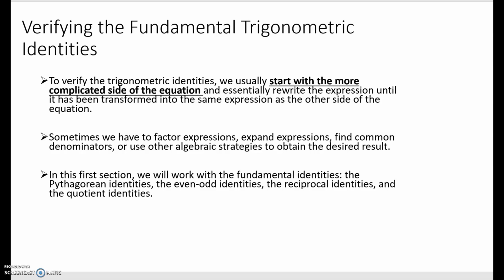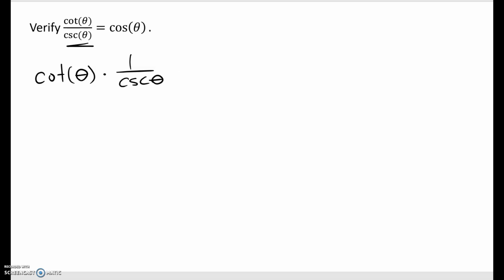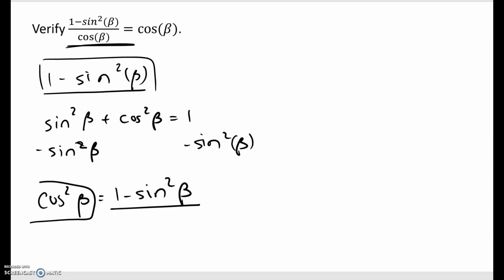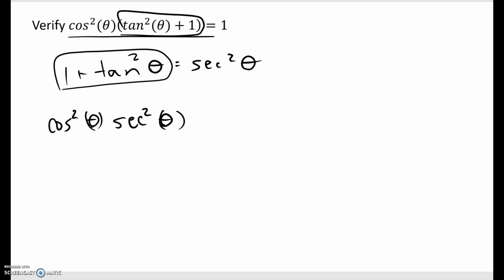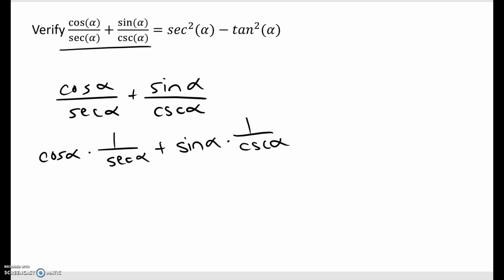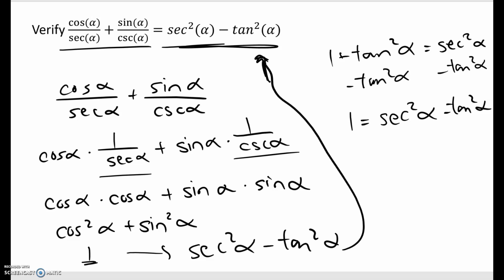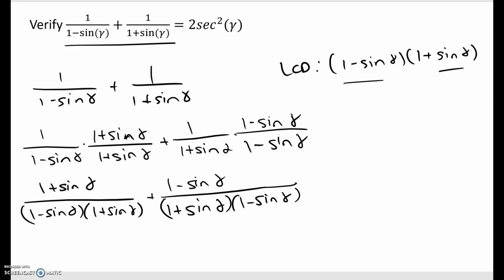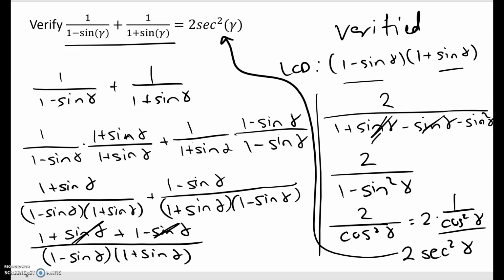Section 9.1 Part 1